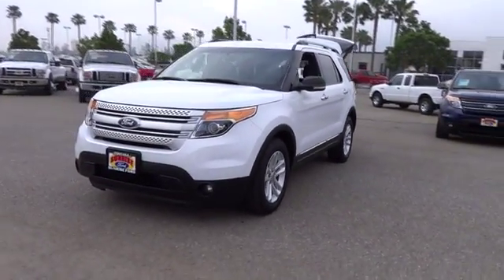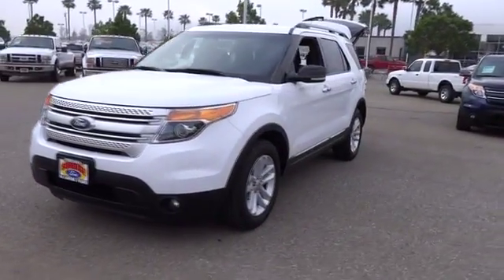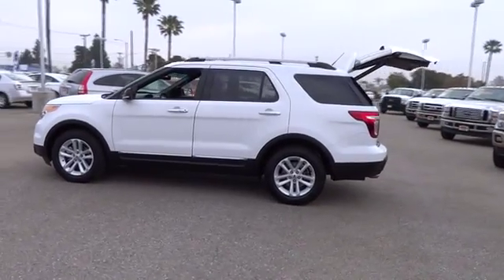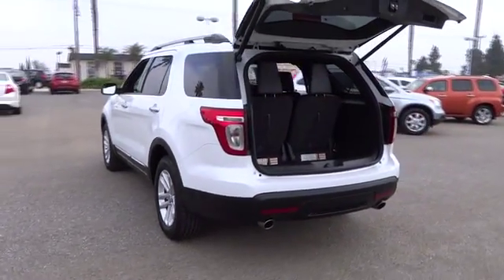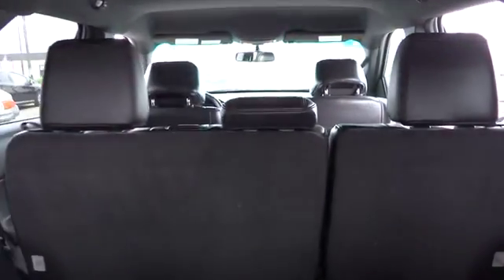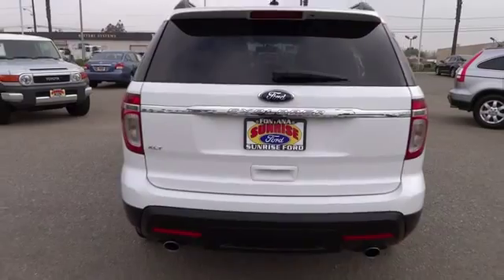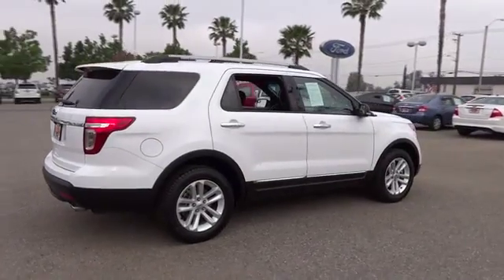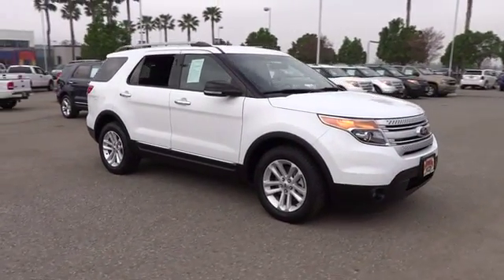2013 Ford Explorer Fontana Chino Norco Moreno Valley San Bernardino V43345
2013 Ford Explorer FWD 4DR XLT - Stock#: V43345 - VIN#: 1FM5K7D87DGB20413